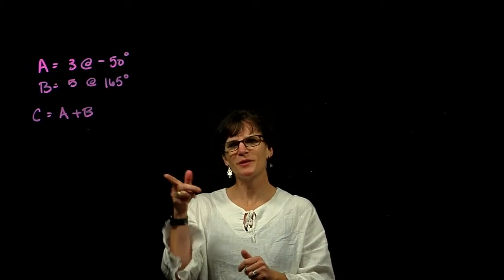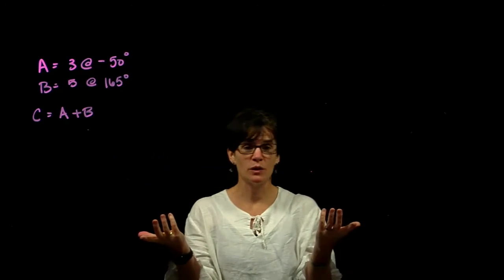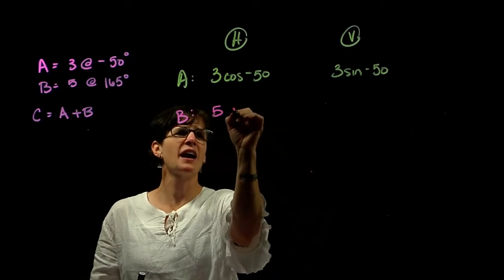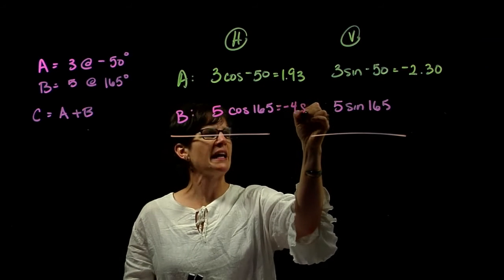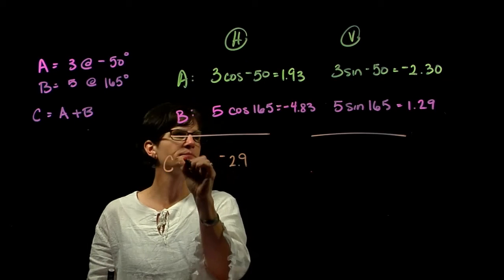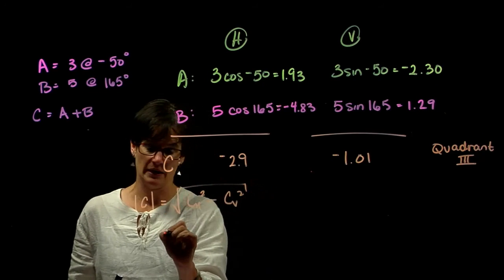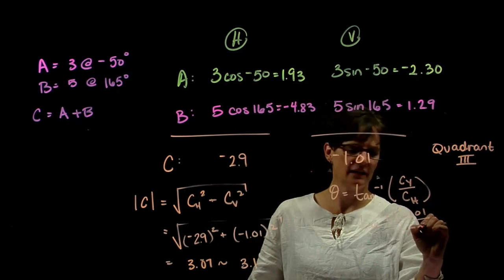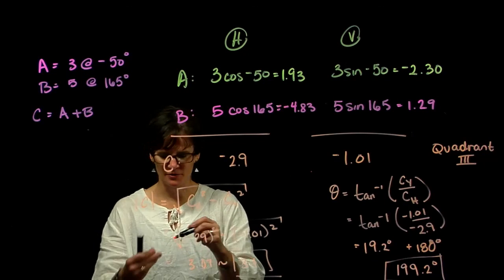Vector Addition (Component Method) - Example Problem #2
Using algebraic techniques with vectors, find the resultant vector C such that A + B = C, where
   A = 3 @ -50deg
   B = 5 @ 165 deg